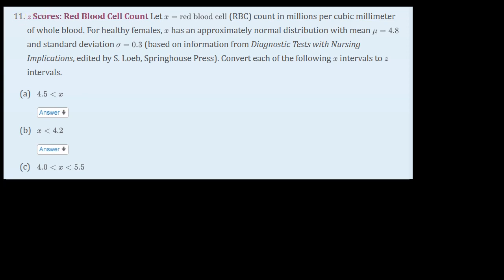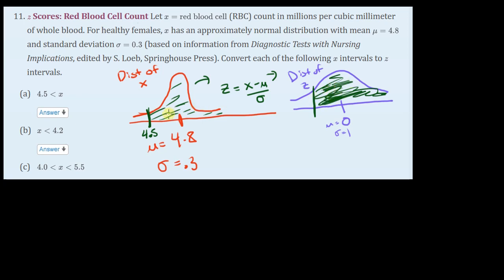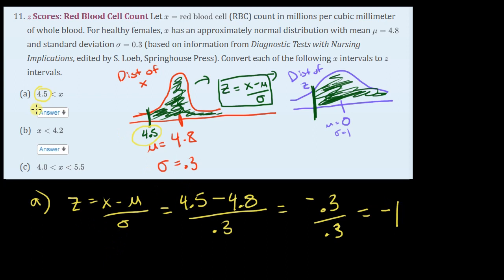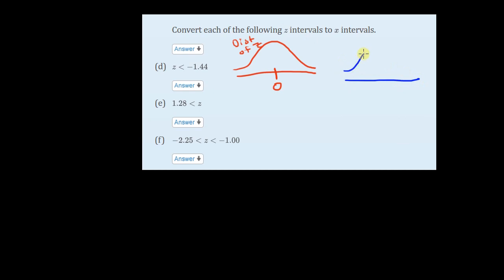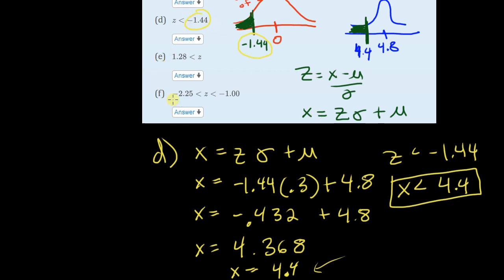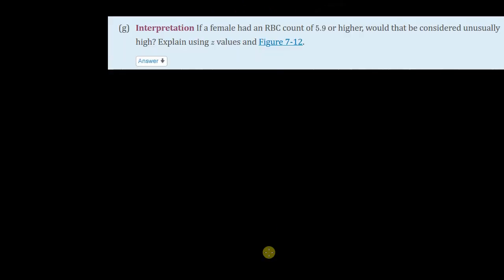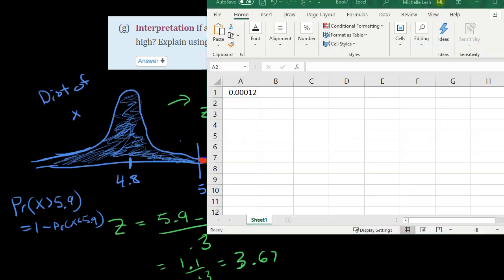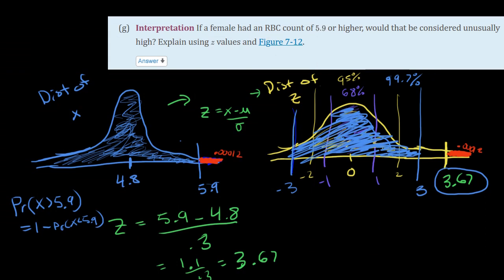Converting x to z, and z to x, and determining if x is unusually high using z